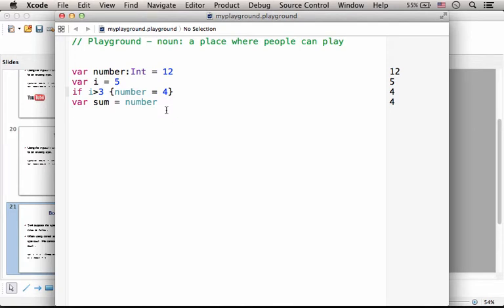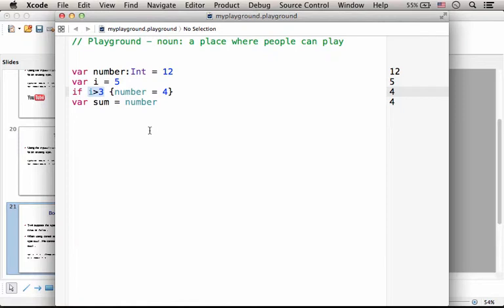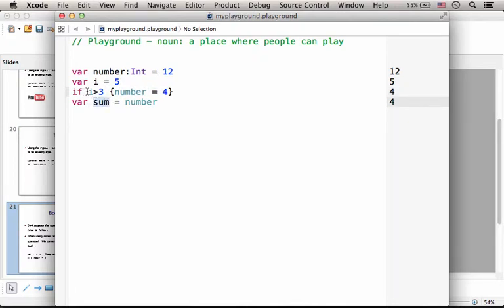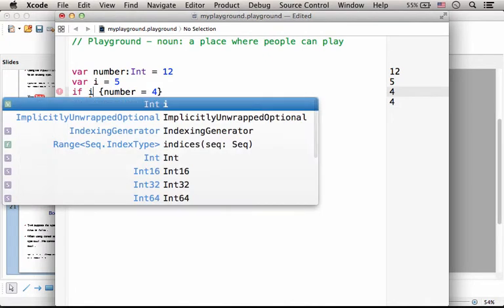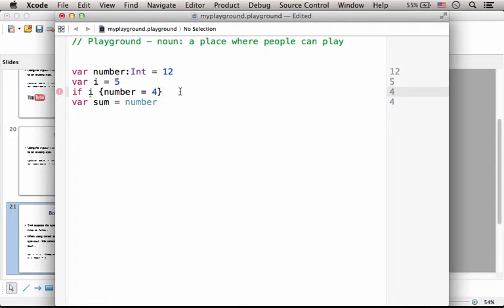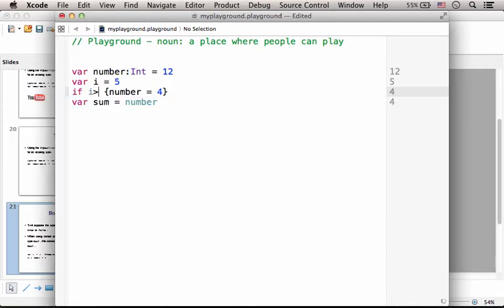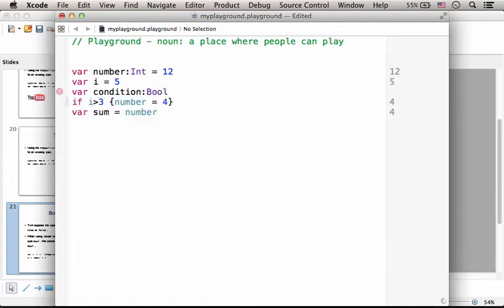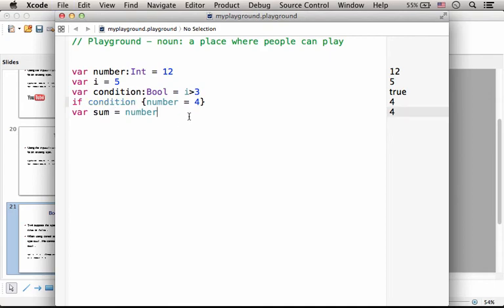Swift Boolean Type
Swift supports the type Bool. Its possible values can be either true or false. When using control statements we must use a value with the type Bool. We cannot expect an automatic conversion to Bool.